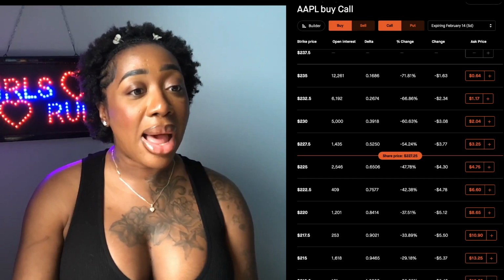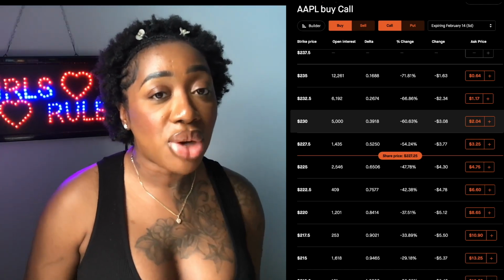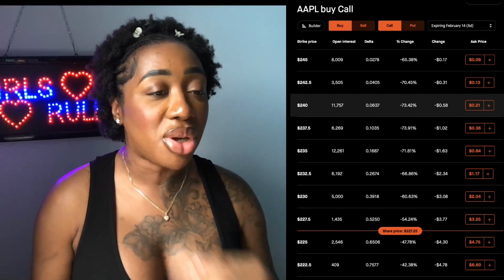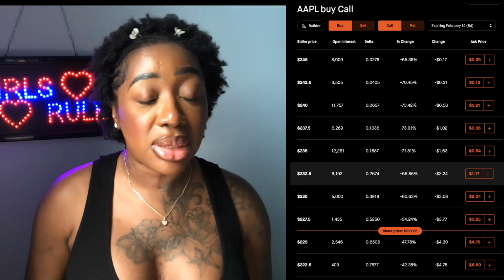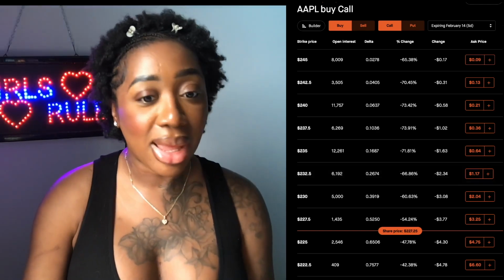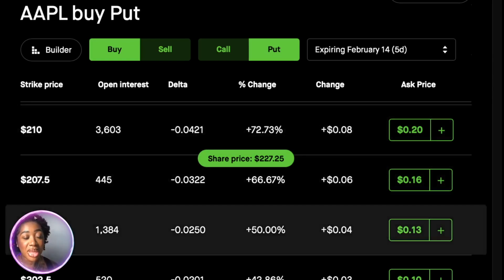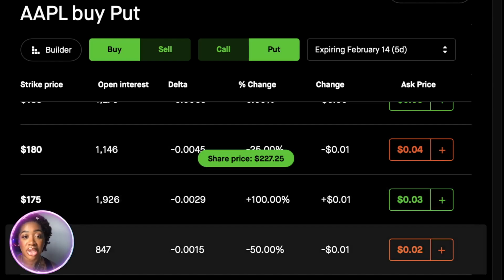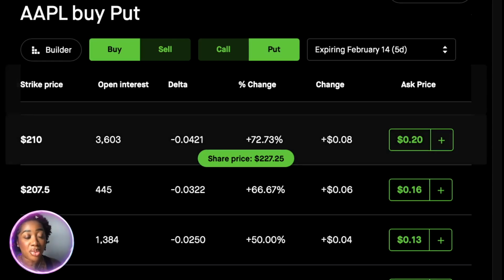Understanding the Greeks can make you Successful as a New Trader| Trading Options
You need to understand the Greeks and how they affect options contracts! This is how you secure your profits! In this Video, Ill be uncovering 4 of the 5 options greeks and which greek help with profits as a new trader.